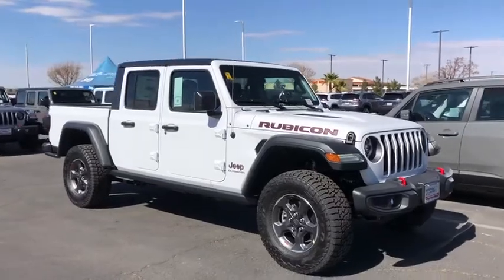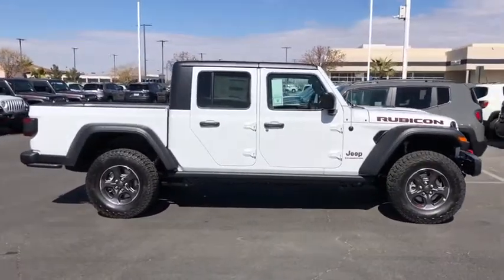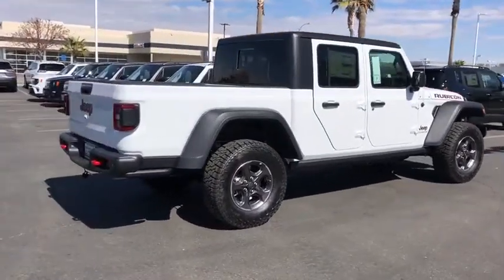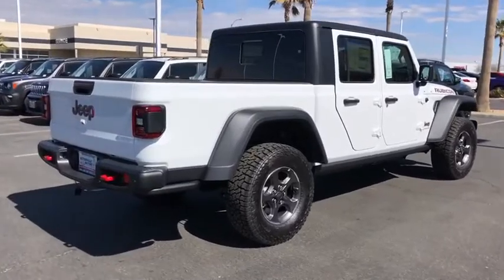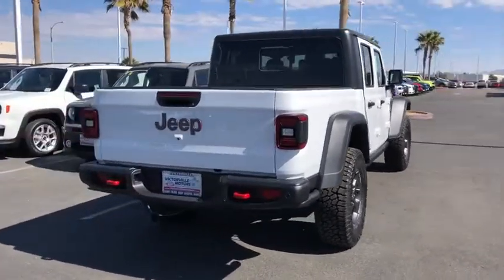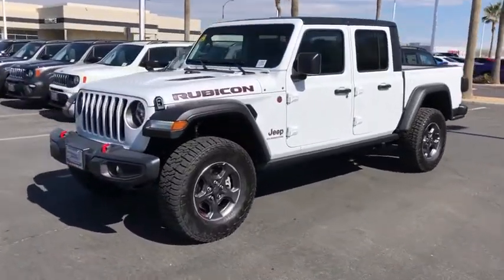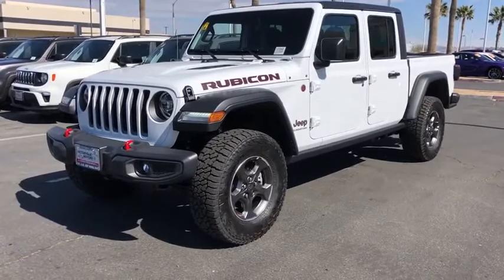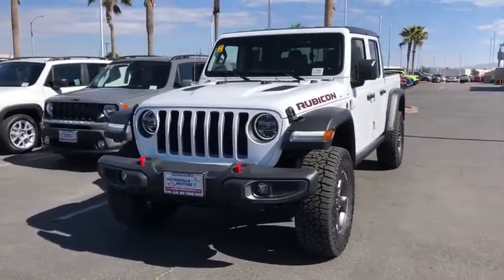2020 Jeep Gladiator Victorville, High Desert, Hesperia, Apple Valley, Adelanto, CA YJ7040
Bright White Clearcoat New 2020 Jeep Gladiator available in Victorville, California at Victorville Motors. Servicing the High Desert, Hesperia, Apple Valley, Adelanto, CA Area.

Victorville Motors
14617 Civic Dr

Bright White Clearcoat 2020 Jeep Gladiator Rubicon 4WD 8-Speed Automatic 3.6L V6 24V VVTbrbrbrAwards:br  * 2020 KBB.com 10 Favorite New-for-2020 Cars